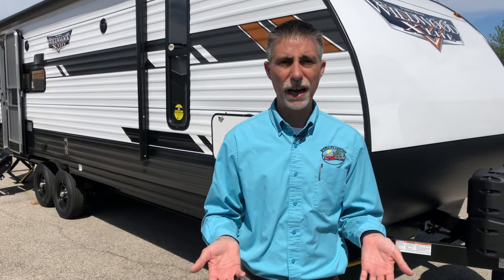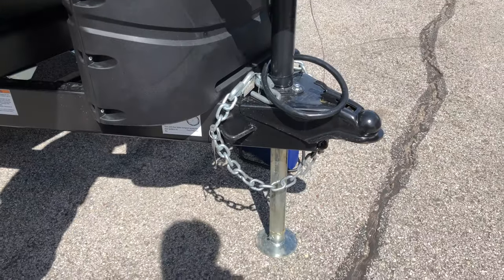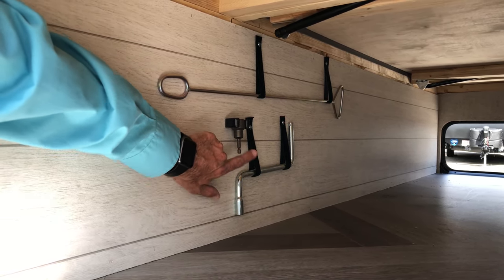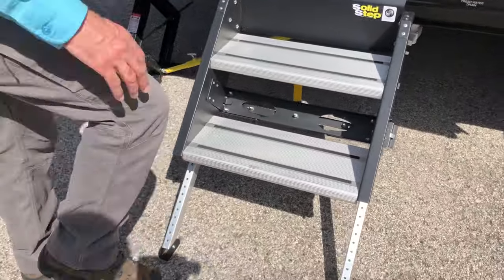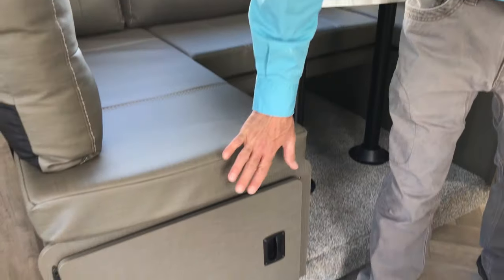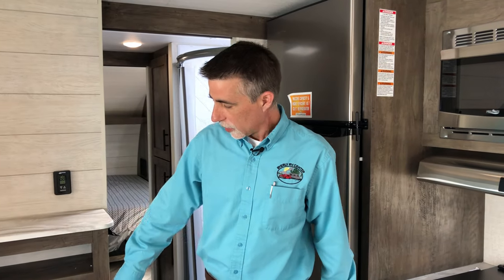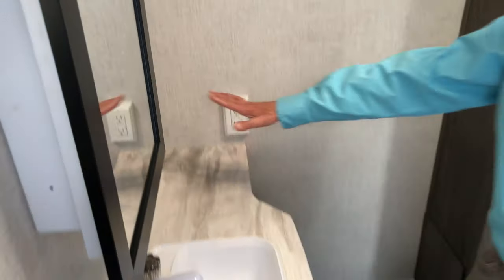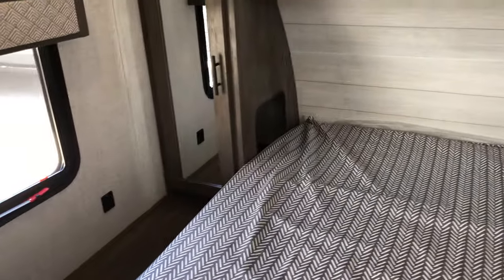Forest River Wildwood X-Lite 24RLXL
Forest River Wildwood X-Lite travel trailer 24RLXL highlights:

•Fireplace
•U-Shaped Dinette
•Private Front Bedroom
•Walk-Through Bathroom
•Walk-In Closet

Your family will enjoy making plenty of camping memories when you choose to camp with this single slide out Wildwood X-Lite 24RLXL travel trailer. In the rear, there is a nice sofa where you can relax after playing outdoors. The spacious kitchen has all of the amenities needed to create your favorite meals or snacks like the Everchill stainless steel refrigerator, plus there is a fireplace for your guests to stay warm while you cook. Within the slide out there is a U-shaped dinette with a large panoramic window and can also double as additional sleeping space. The private front bedroom features a queen bed for a good night's rest, two wardrobes, and overhead cabinets to keep things neat and tidy!

When you are ready for some time away from home but are looking to enjoy the comforts from home choose a Wildwood X-Lite travel trailer! These models are ideal for any camping excursion and for any family - from the experienced camping couple to the family with multiple kids - there is a trailer for you! Along the exterior, you will find an exterior convenience package with friction hinge and baggage door magnets. Inside there is a stainless steel Furrion appliance package and modern cloth roller shades with an auto stop in the living and bedroom. With Furrion backup camera prep and the Furrion solar prep, you can make each camping trip even better. Unleash your inner "wild" with a Wildwood X-Lite travel trailer!